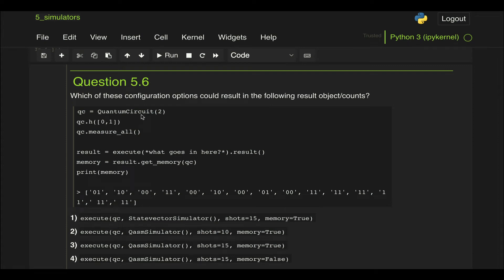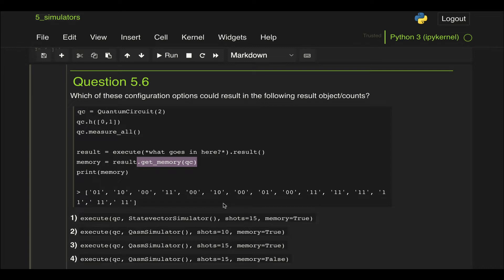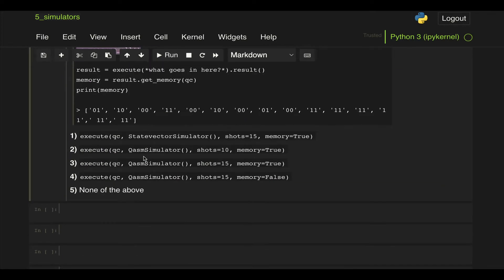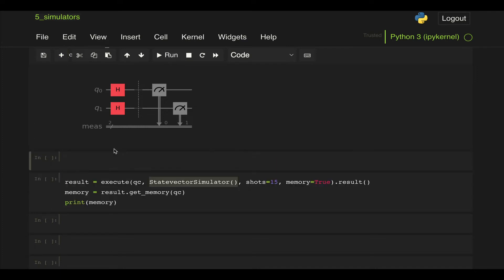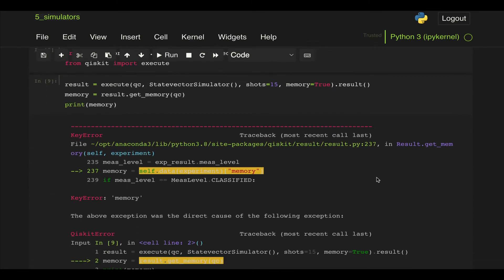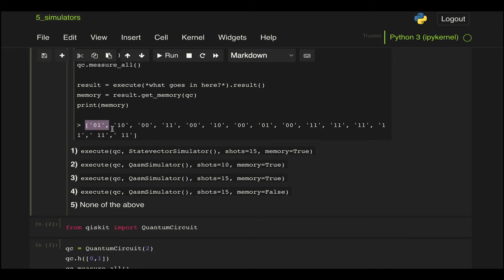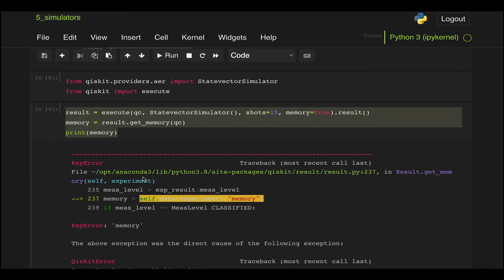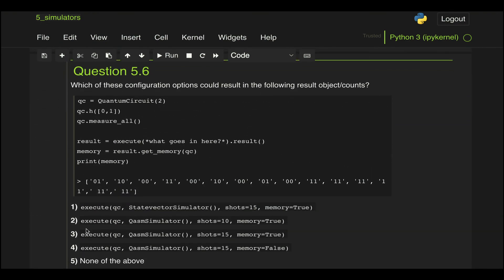Qiskit Advocate Exam | Question 5.6 | Extracting All Simulation Results Using "Memory"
Question 5.6 of the 2020 Qiskit Advocate Exam.
Problem was solved on 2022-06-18 using qiskit ver. 0.36.1.

Additional resources.